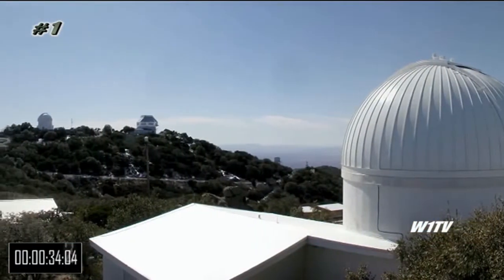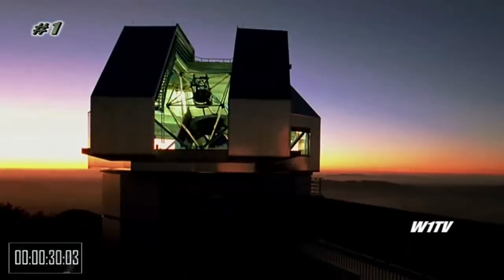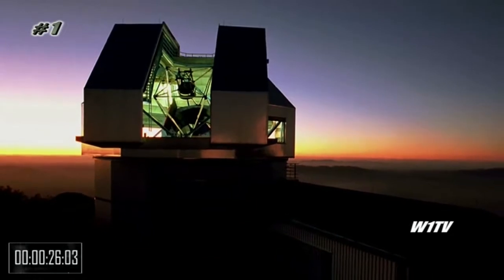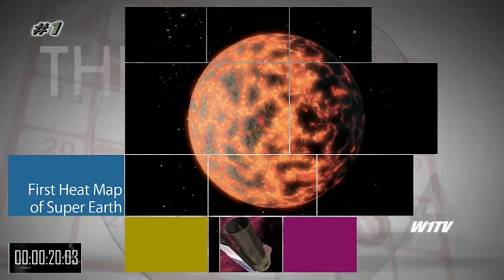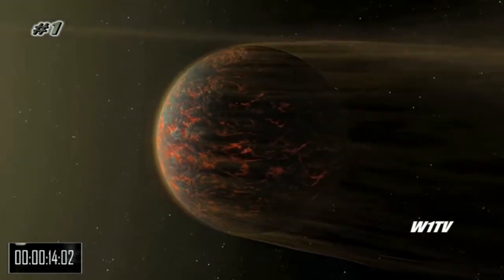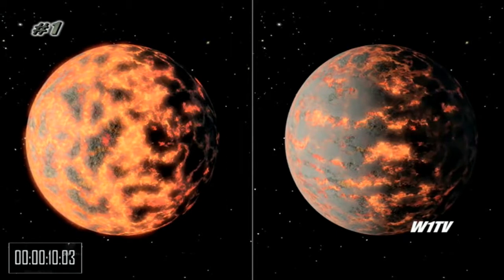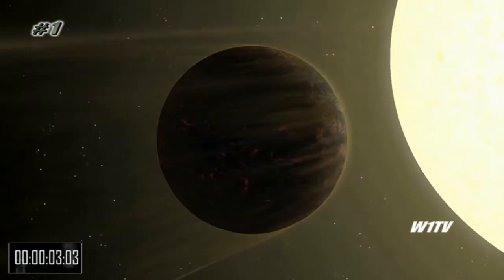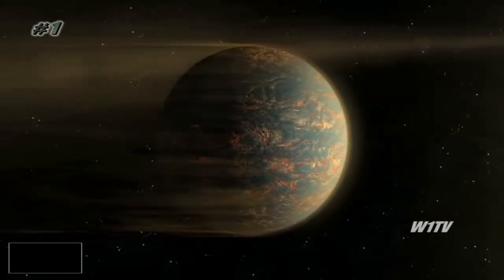Exoplanets: Super-Earth 55 cancri e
55 cancri e

W1TV 2016 - Exoplanets
MysteryHunter 10 MINUTES